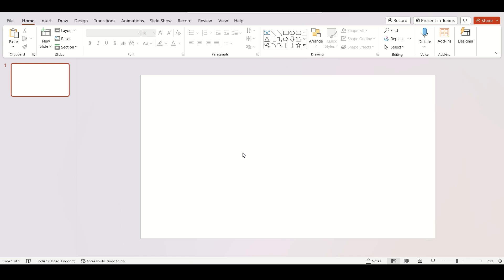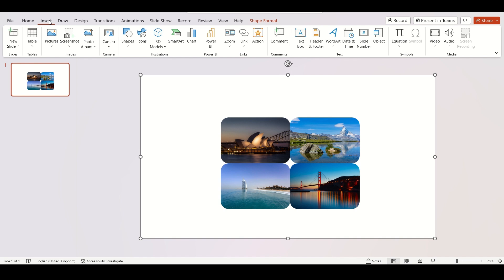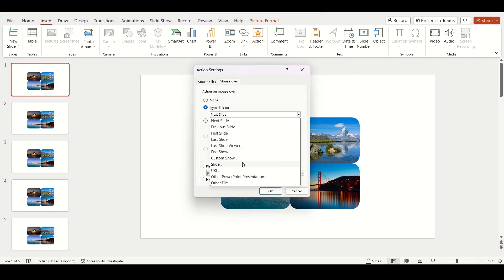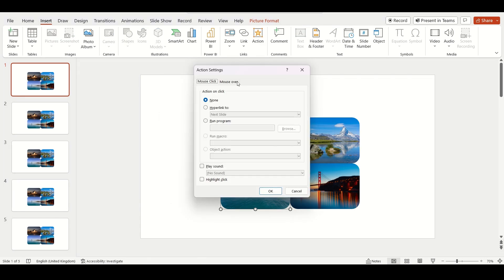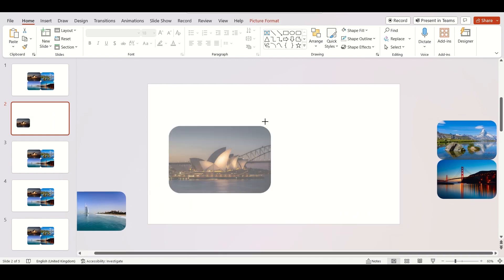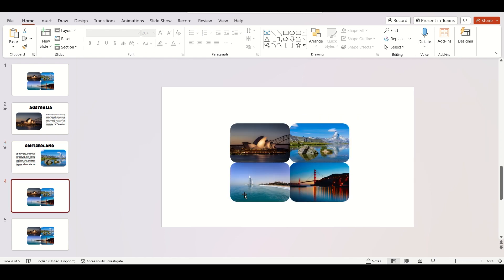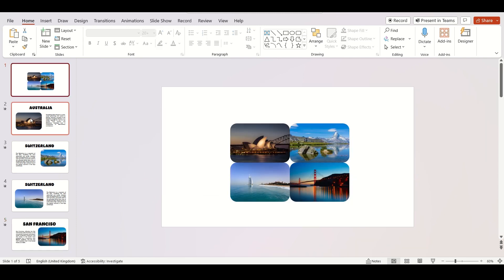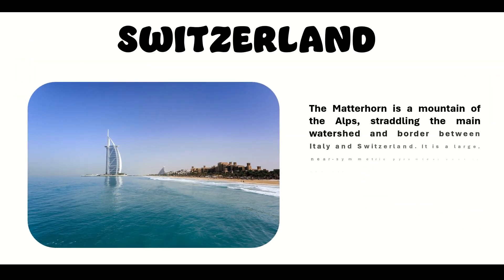Spice Up Your Slides with Hyperlink & Mouse over ✨in PowerPoint [STEP-BY-STEP GUIDE]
Take your PowerPoint presentations to the next level with interactive hyperlinks and engaging mouseover effects! This easy-to-follow tutorial will guide you through the process step-by-step, showing you how to add clickable links, display hidden information on hover, and create a more dynamic presentation experience for your audience.